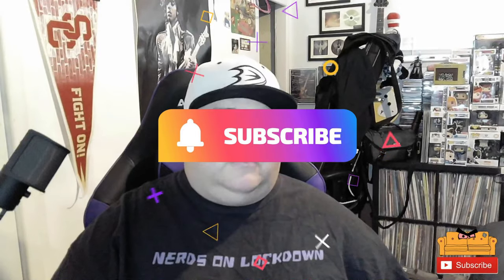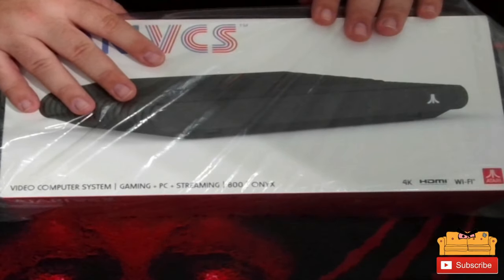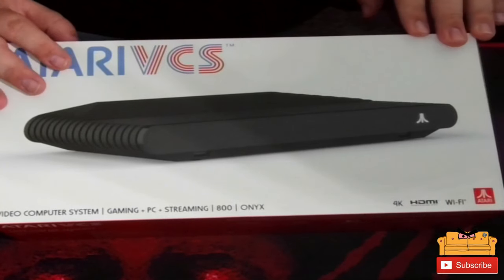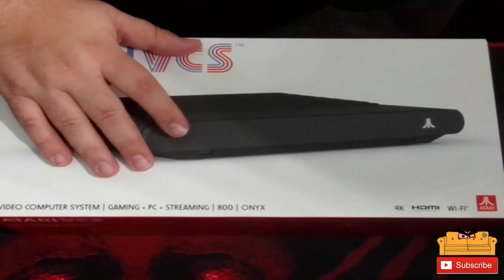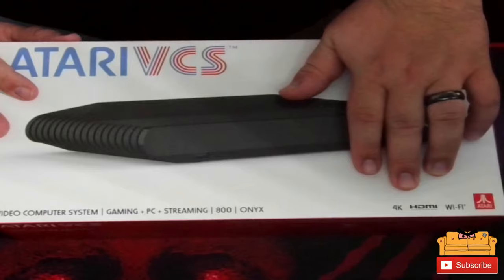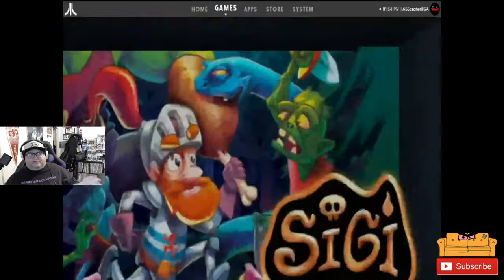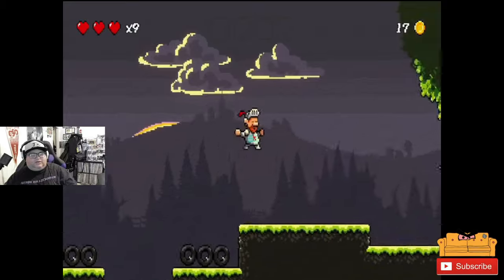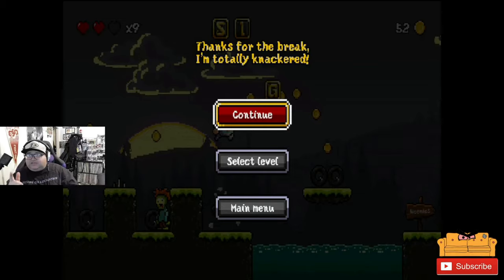The Atari VCS Actually Exists! Was It Worth The Wait Or Just Another Ouya? WTF Did I Buy This?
Let's a look at the new Atari VCS, A new retro console? No no no so much more in fact! Unboxing and gameplay!

Let us know what games to play in the comments section.
 CODE NERD21